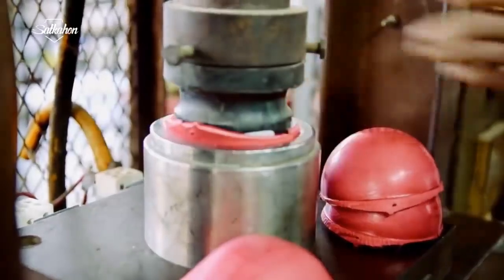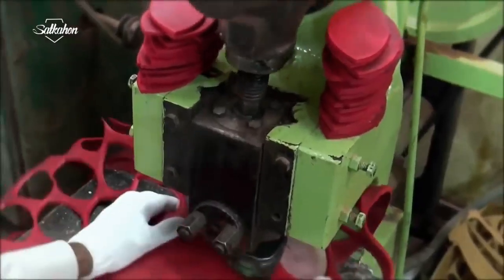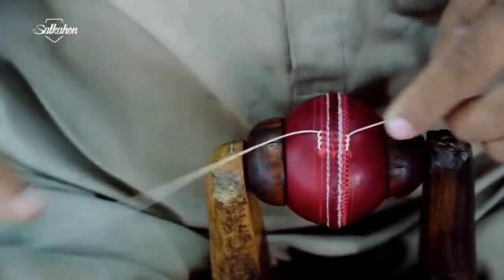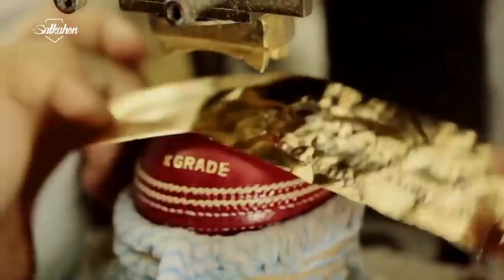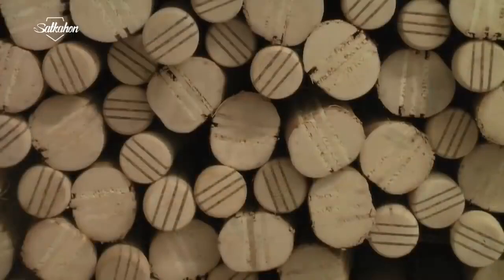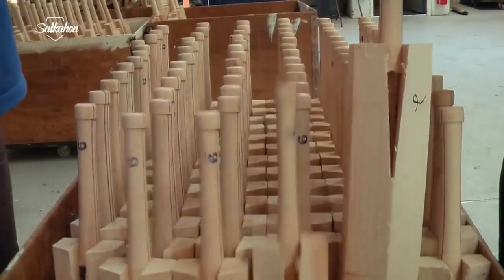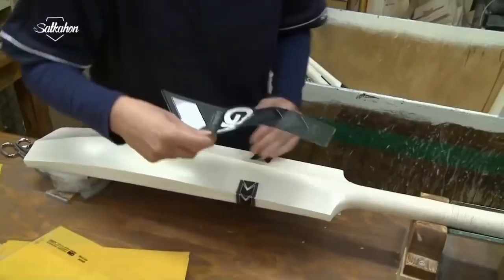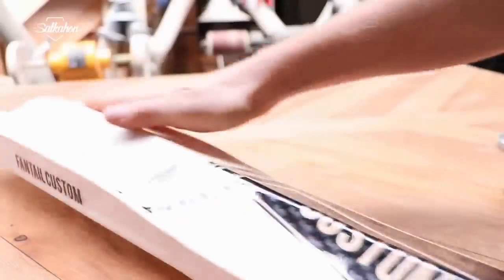THE CRICKET FACTORY|VLOG #1